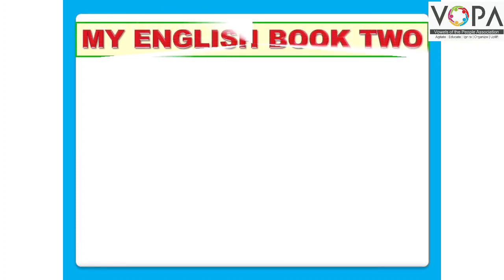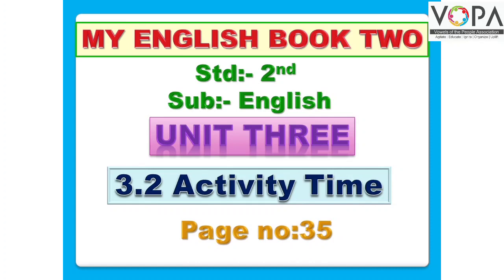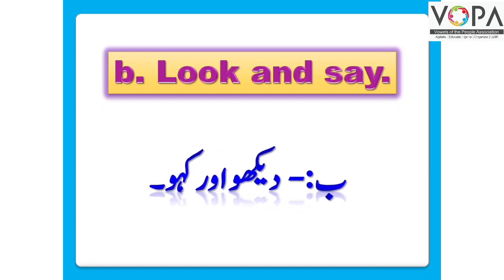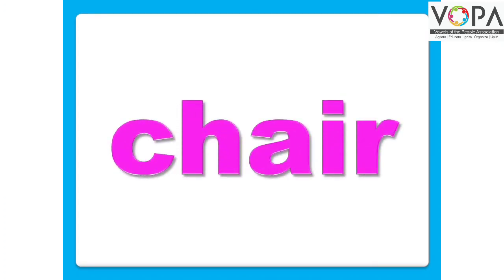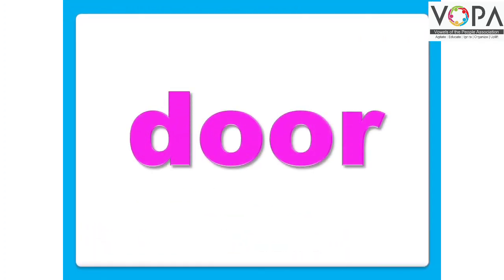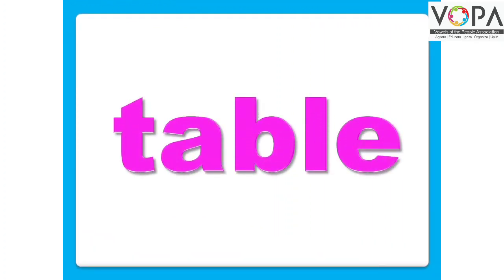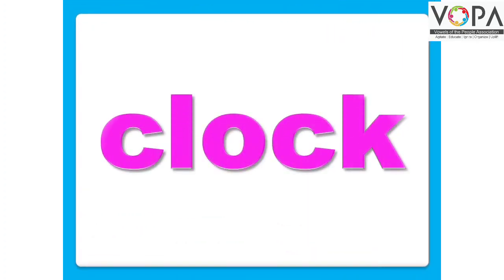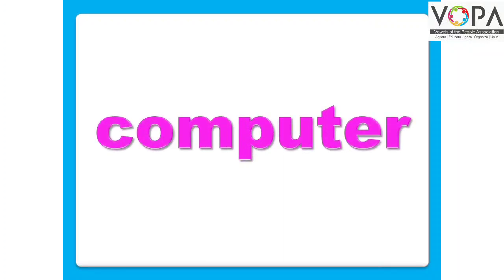2nd | English | Chap no.3.2 | Activity Time|Look and say| V School